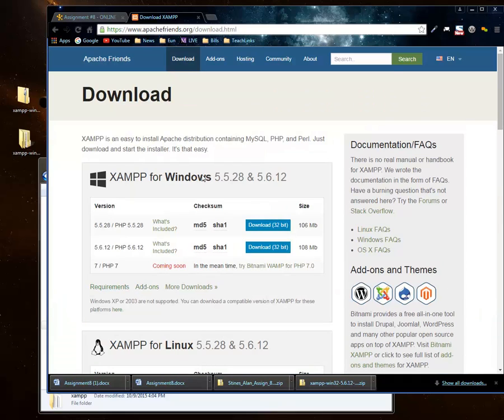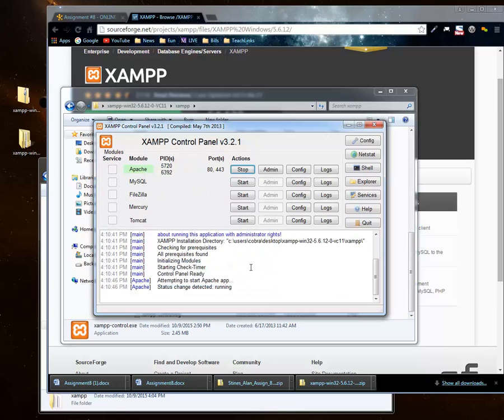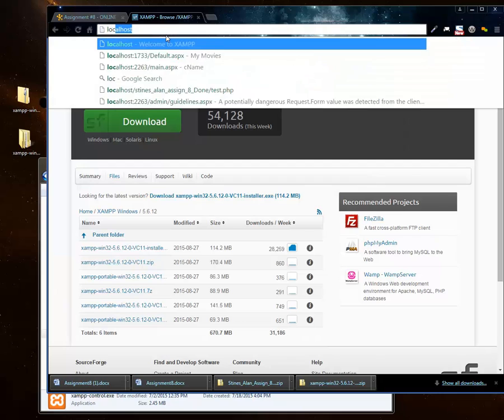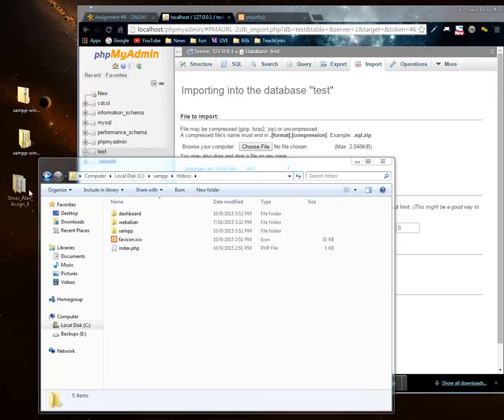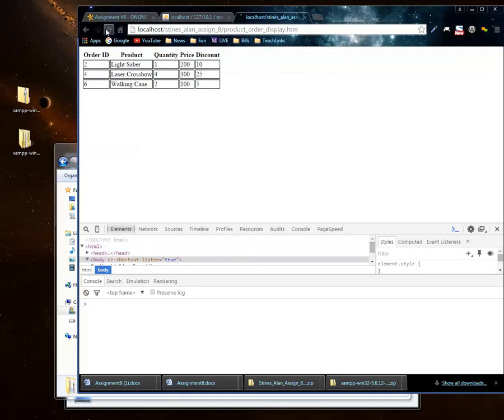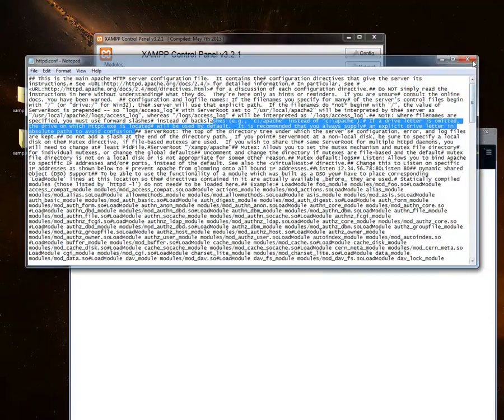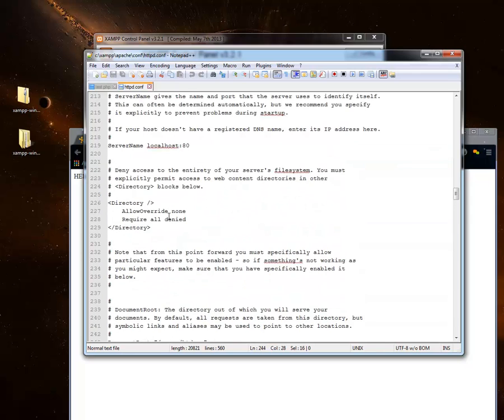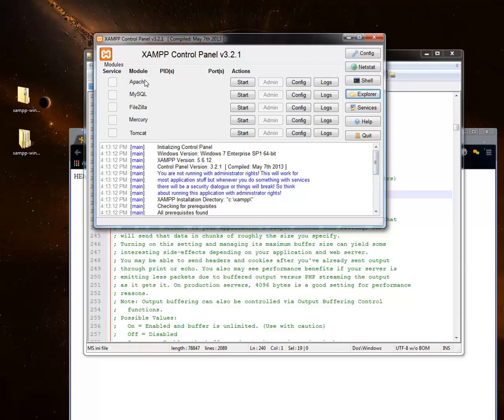XAMPP Install and Use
Introducing XAMPP for server-side development.